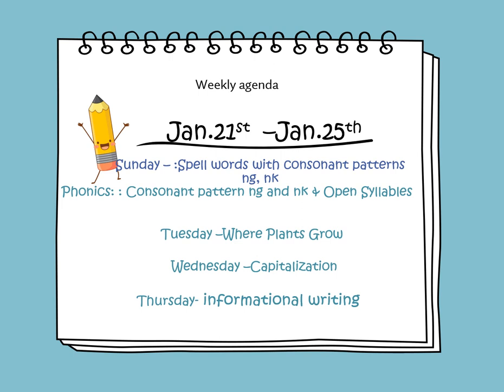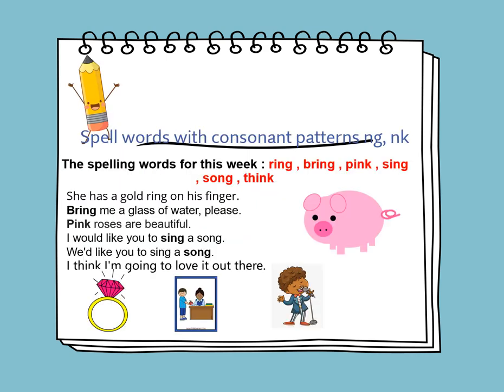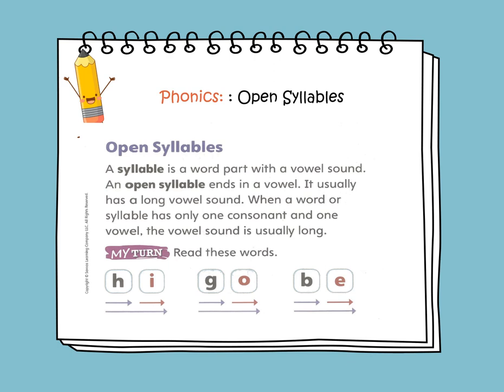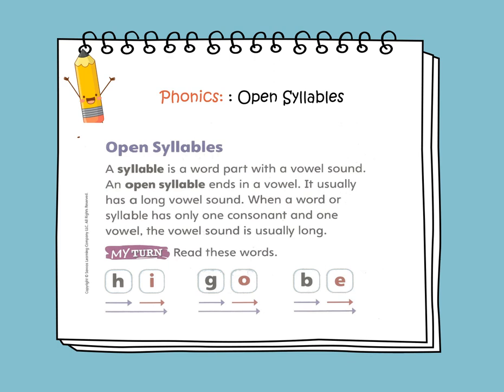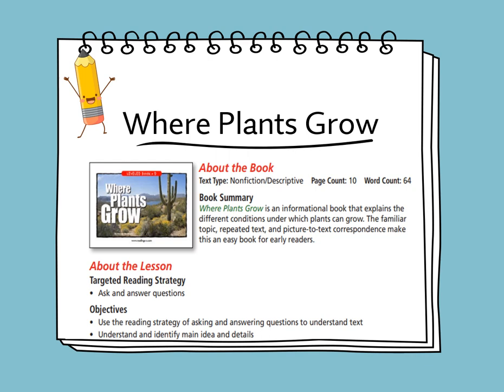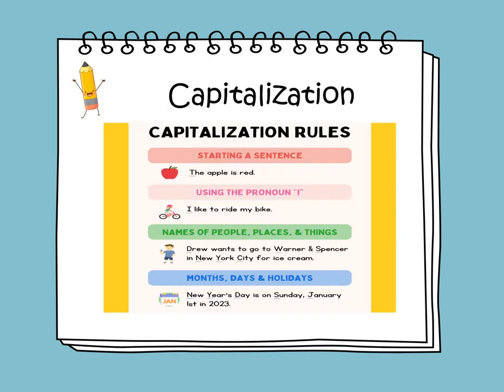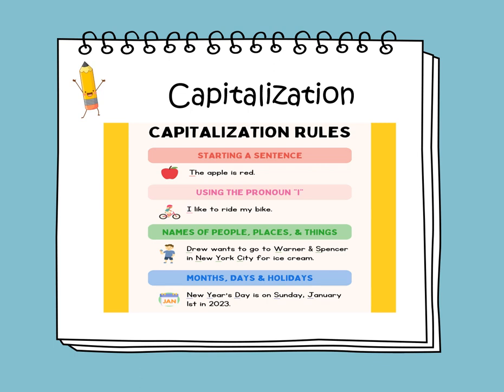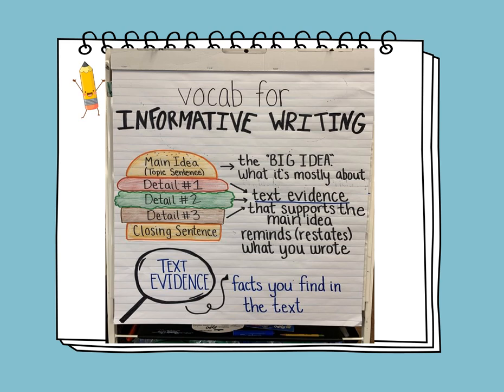Consonant patterns like 'ng' and 'nk - English - Week 16 - Grade 1 - By Ms. Rima Taher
English Weekly Video 10 (Jan.21st -Jan.25th  )

In this video, we'll investigate words featuring consonant patterns like 'ng' and 'nk,' delve into the concept of open syllables, and take an engaging journey through a story about the environments where plants thrive. Moreover, we'll underscore the importance of proper capitalization and explore the skill of crafting an informative paragraph.